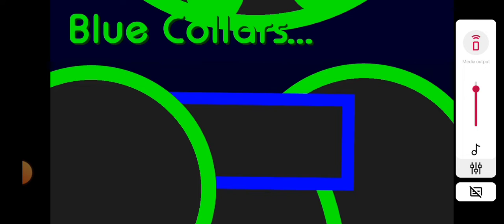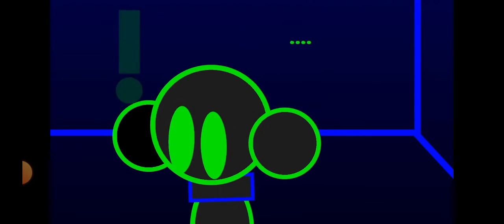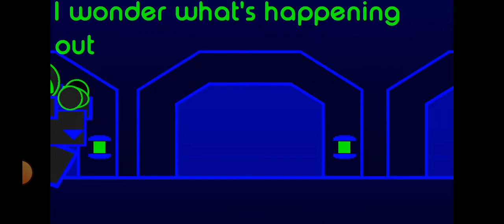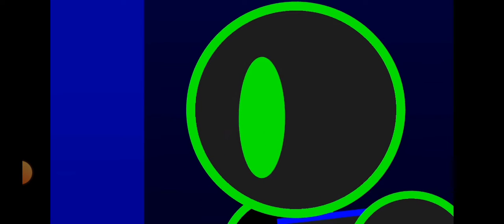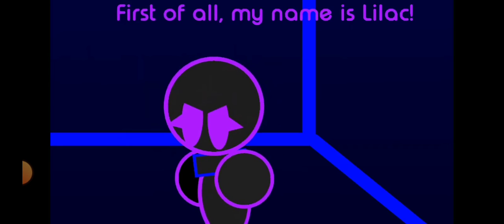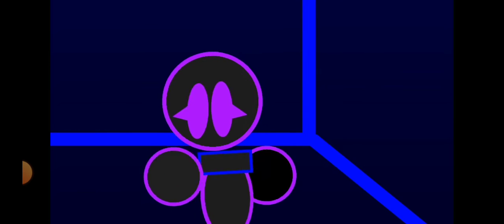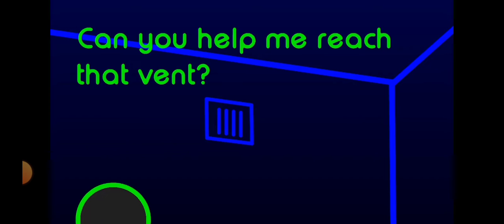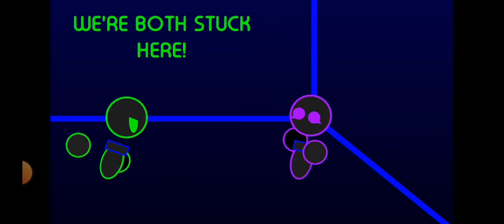a captured Lovegram but I voiced the charaters